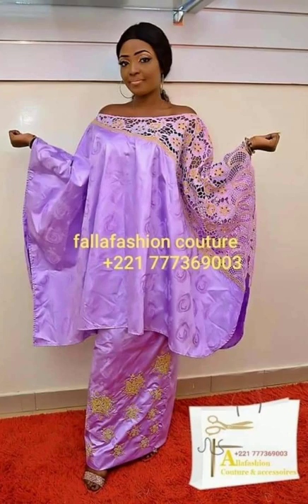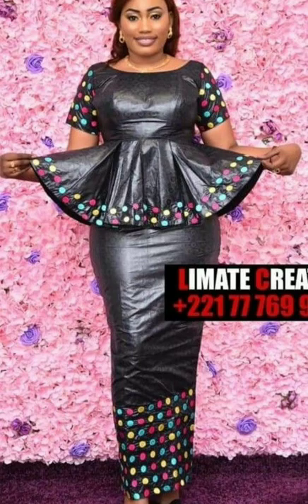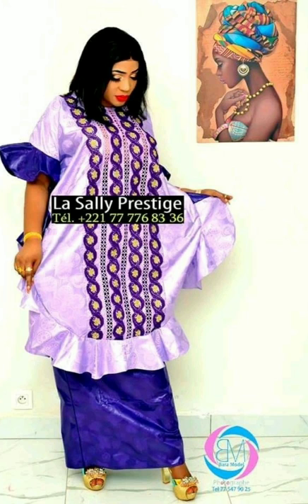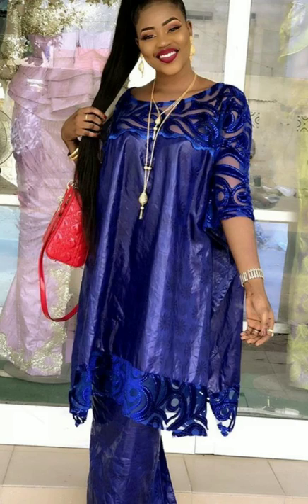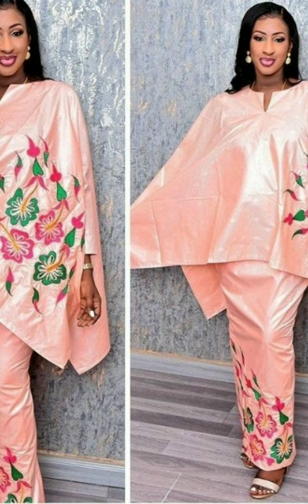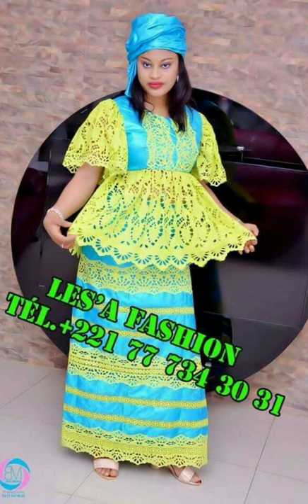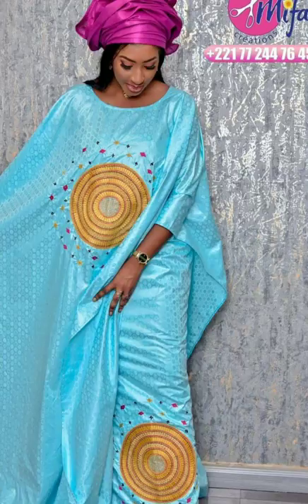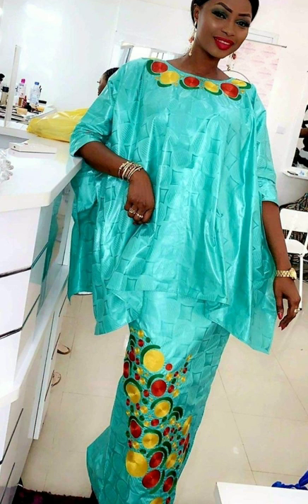200+ NOUVELLES tendances Getzner pour Senegalese/Malianesse et Gambenesse pour les femmes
Hello family welcome to fashion design ideas. In this video i am bringing the latest PREMIUM GETZNER dresses for Malian, Gambians and Senegalese dresses to rock for weddings, special occasions and more which I have explain in details what all these dresses are all about.

In the video you will see different designs of premium Getzner magnum gold dress styles of different styles, different colours.some of the dresses styles are high quality while others are low quality.

Furthermore, in the video you will see some of the styles  or almost all the styles that are very good for special occasions like weddings, special parties, also for church events as well as styles that you can wear to your shop, office and even casual.
As you watch make sure you select your own style for any purpose that you may like to wear or just get inspired by the different designs.